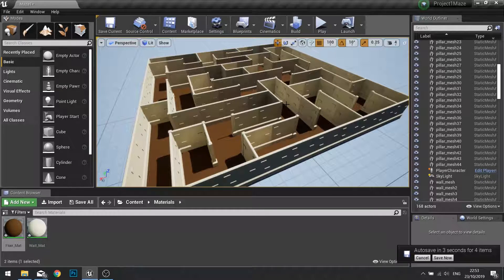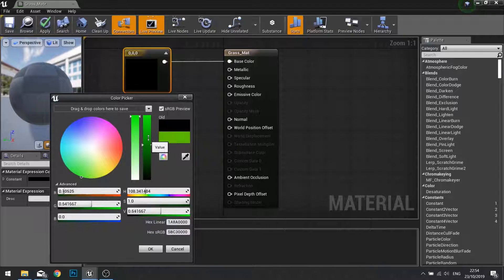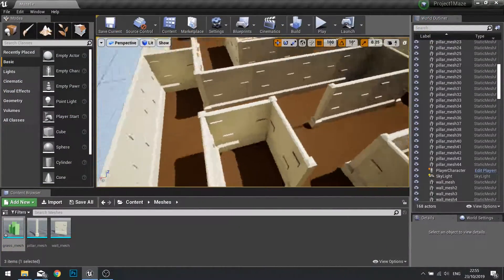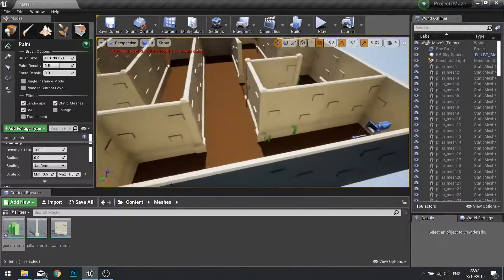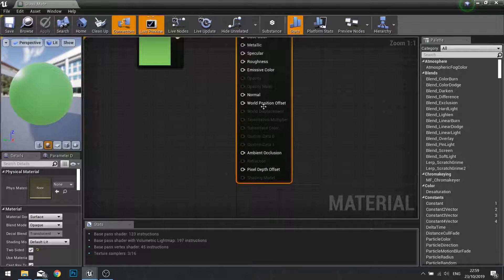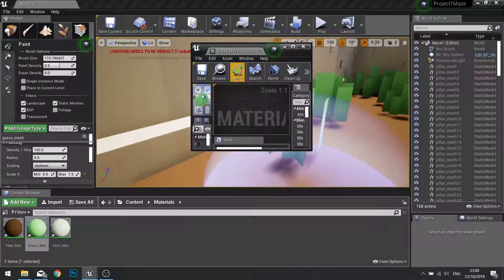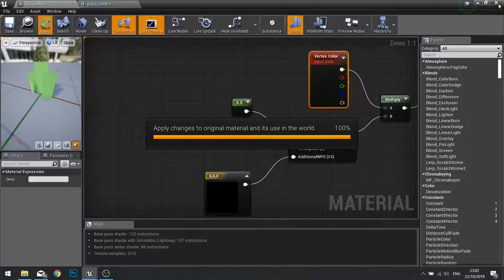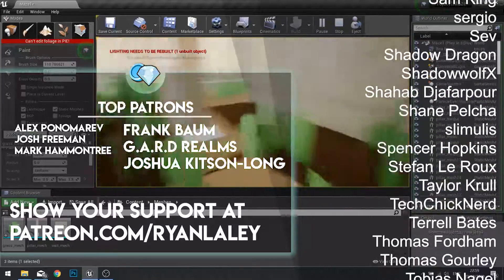Making Your First Game in Unreal Engine 4 // 2-4 Grass